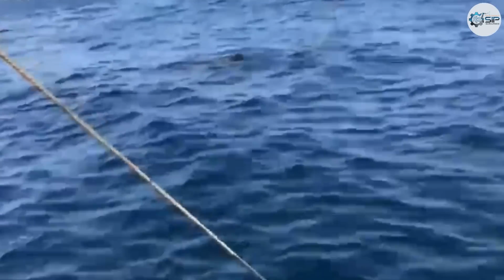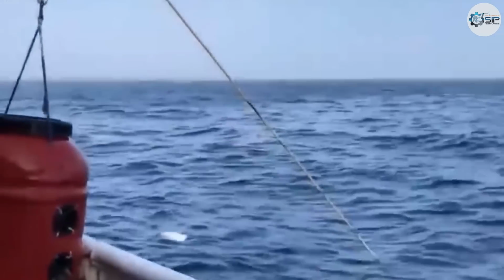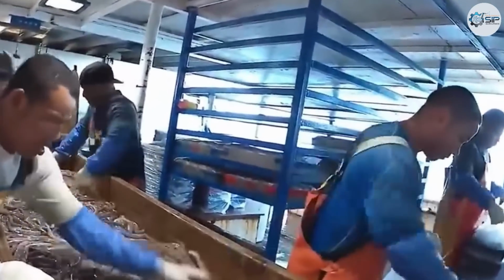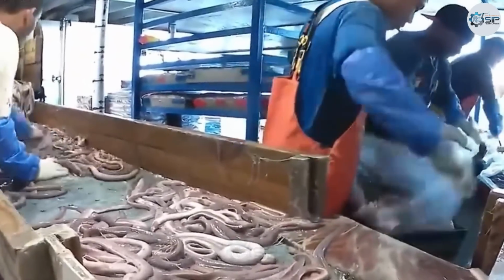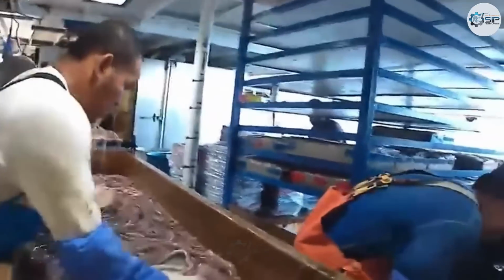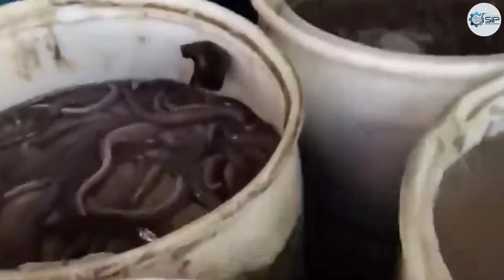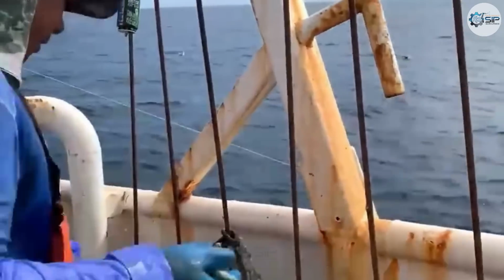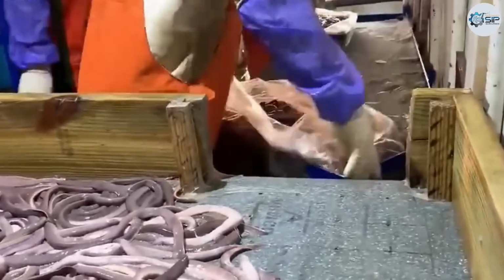Terrifying Giant Eel Caught: How European Fishermen Use Gear to Catch Millions of Eels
🧠 Discover the Secrets of Giant Eel Fishing! 🐍🎣
A terrifying giant eel has been caught — but that's just the beginning! 😱
In this eye-opening documentary, we dive deep into how European fishermen 🇪🇺 use special fishing gear ⚙️ to catch millions of eels each year. 🌊🐟
✅ Shocking footage of the giant eel catch 📸
✅ Behind-the-scenes look at traditional and modern fishing techniques 🎥
✅ The impact of eel fishing on nature and the ecosystem 🌍
✅ Insights into why eels are so highly prized in Europe 💰